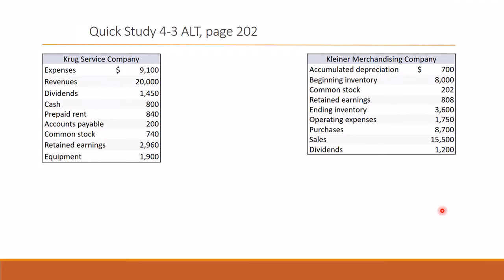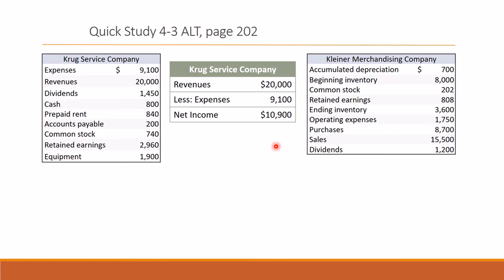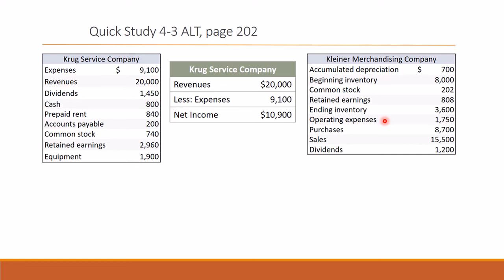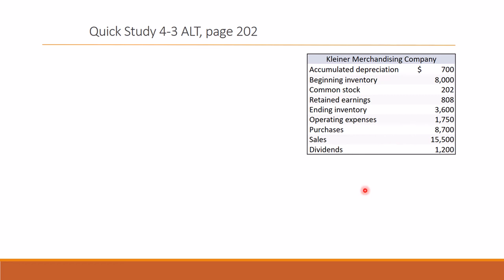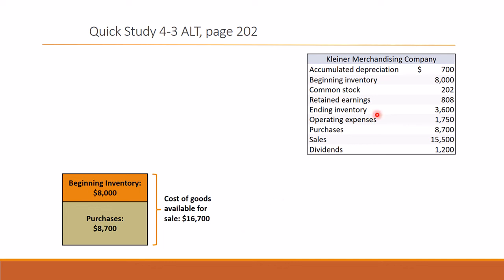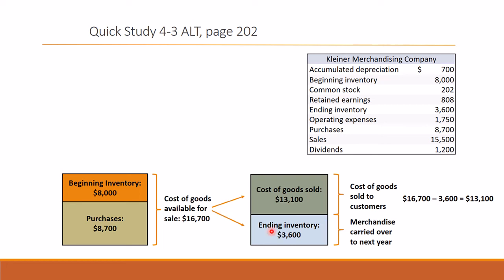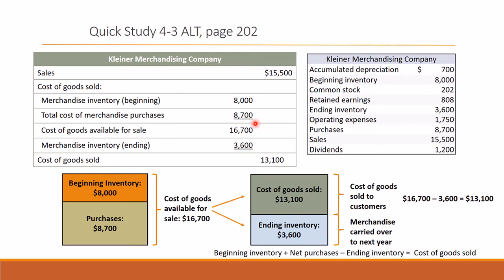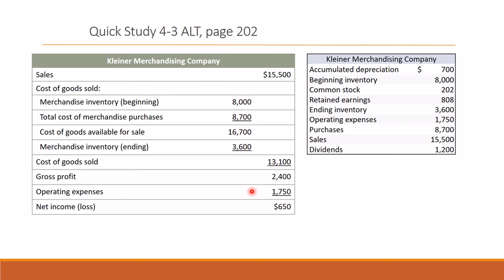Quick Study 4-3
Merchandise accounts and computations